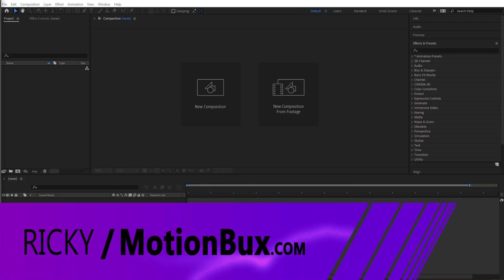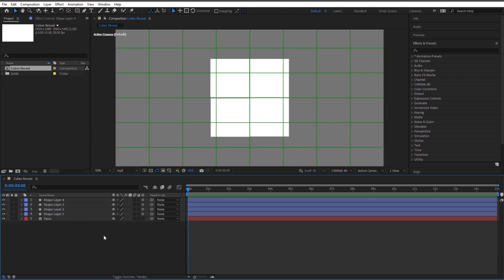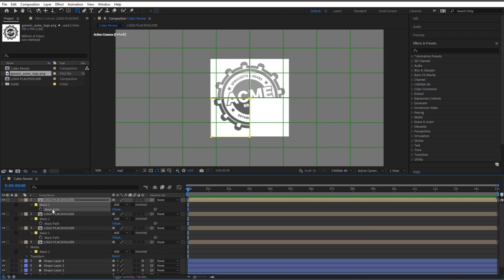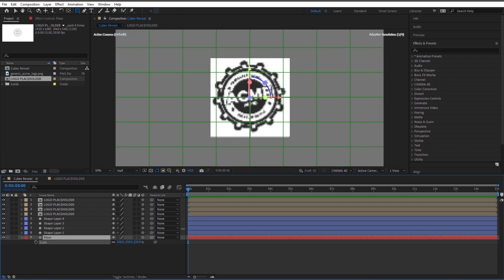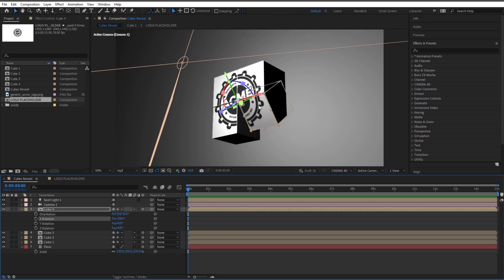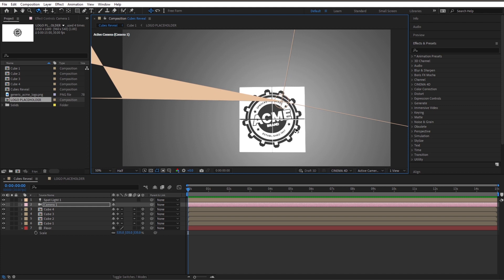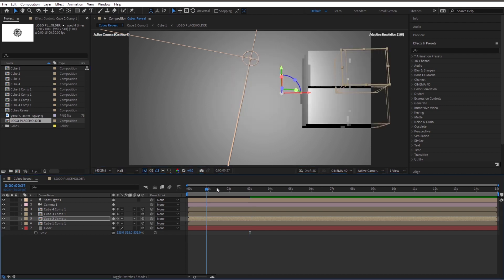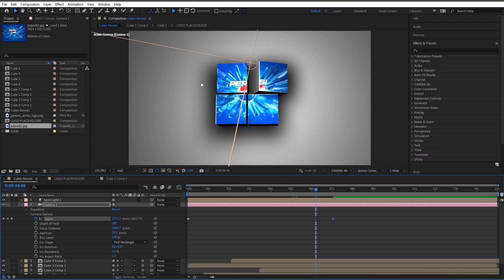After Effects Tutorial Animation - 3D Rolling Cubes Logo Reveal - Motion Graphics. No Plugins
In this Logo Animation After Effects Tutorial we will learn how to make 3D bouncing cubes come together to reveal our logo.

This animation may appear simpler than it really is. It's more than just making simple cubes. We will also be using masks to basically 'cut' our logo into pieces. Then, we will manually create the bouncing animation of one cube and copy and paste those keyframes to the other cubes.

Try experimenting with using different amounts of cubes. Good luck!

to get even more.